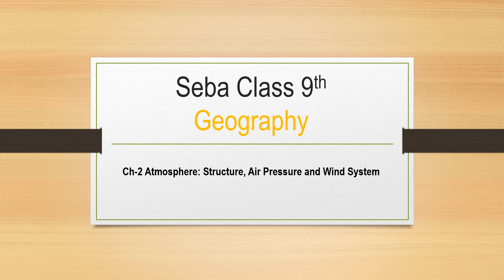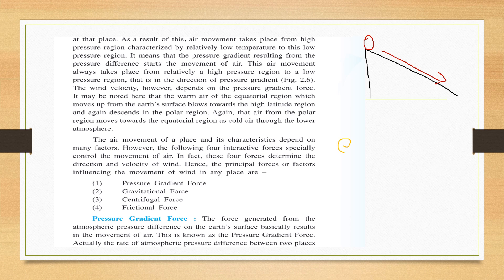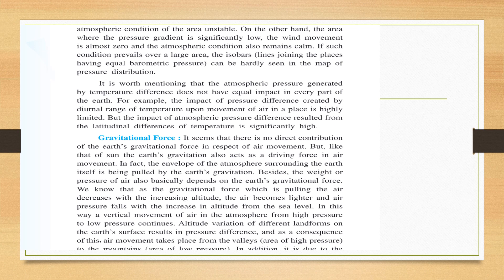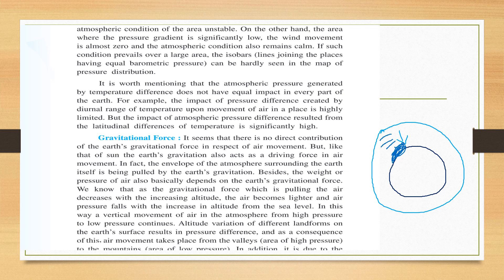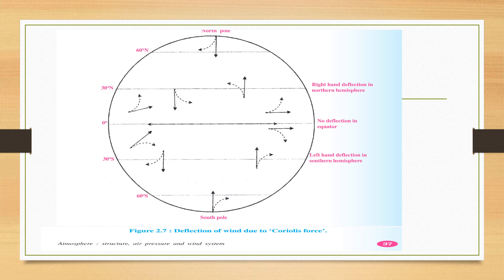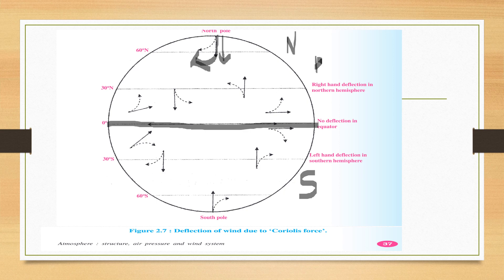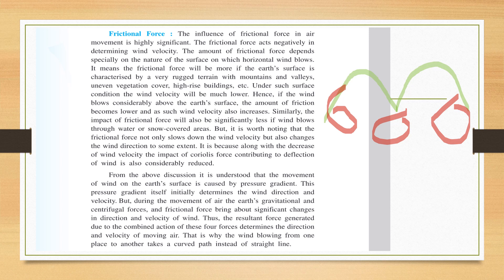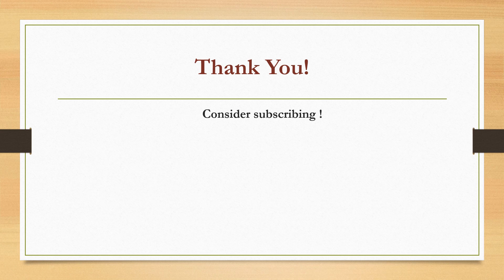Seba Class 9th Geography| Ch-2 (Atmosphere: Pressure, Structure and Wind System)| Explanation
Hello learners!✨Welcome to yet another video lesson explanaton from Ch-2 Atmosphere: Structure, Air Pressure and Wind System from Class 9th Seba Geography Textbook!

Today we shall be discussing the different forces that helps un generation of the wind.📖📝

Time Stamps:

0:00 : Intro

0:23  :  Different forces acting on the air

0:53   :  Pressure Gradient Force

2:29   :  Gravitational Force

4:15     :   Centrifugal Force - Coriolis

8:10     :   Frictional Force

Happy learning!